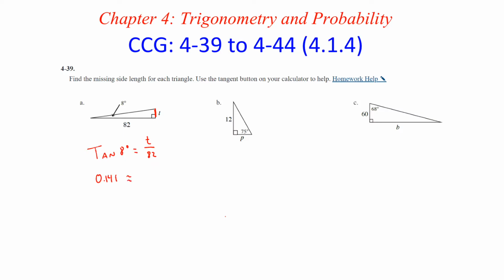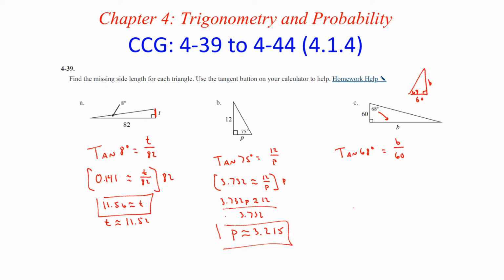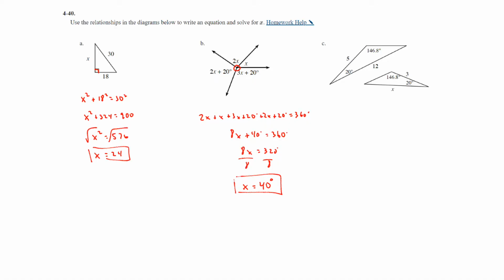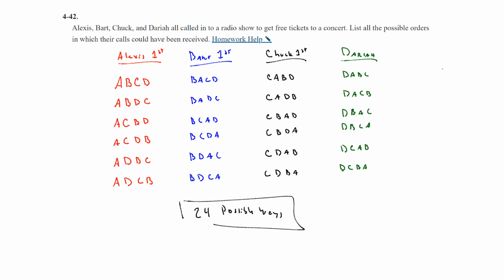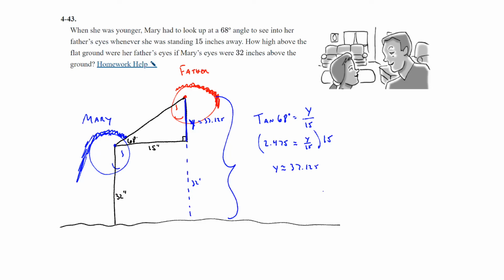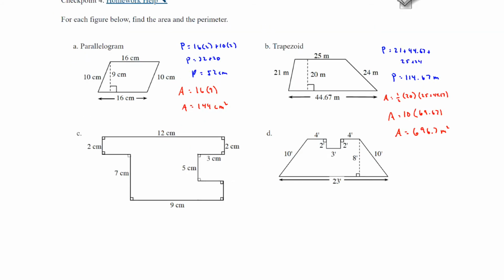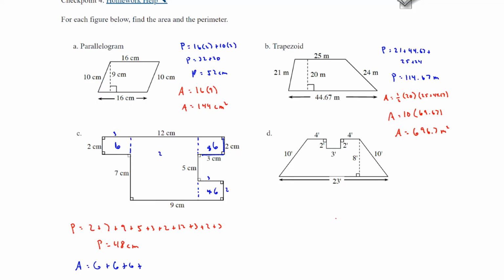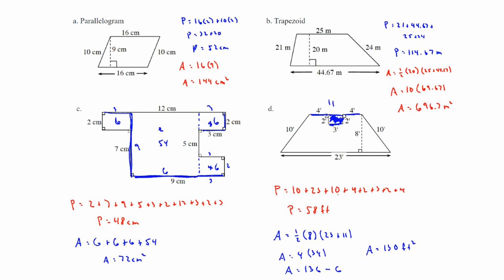CCG 4-39 to 4-44 (4.1.4)